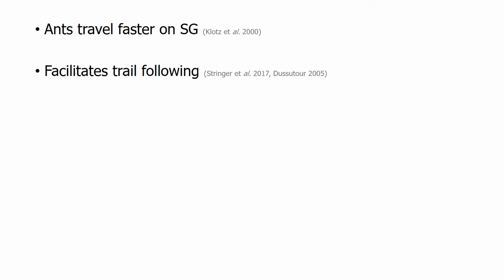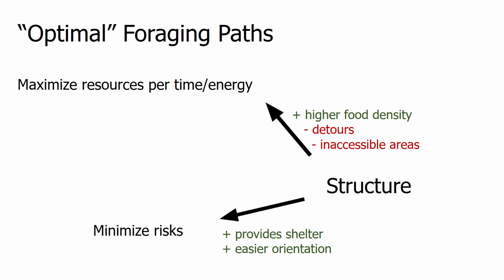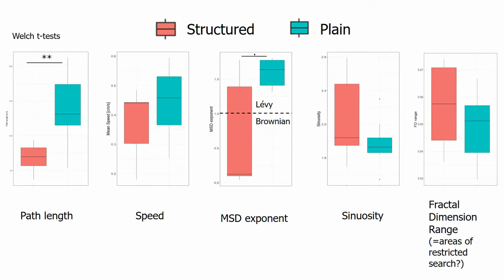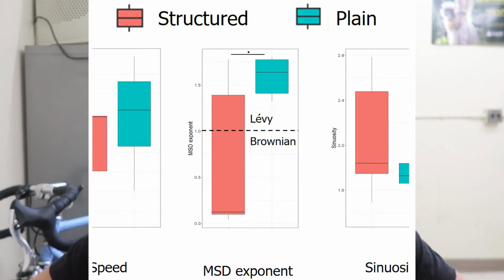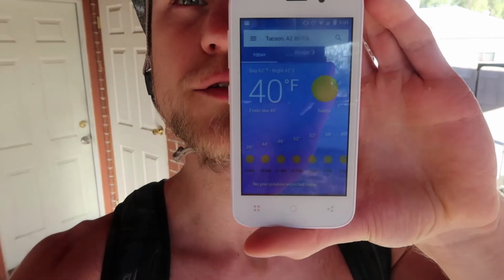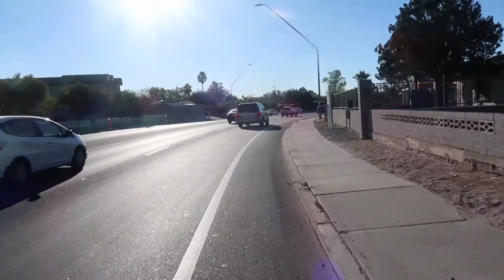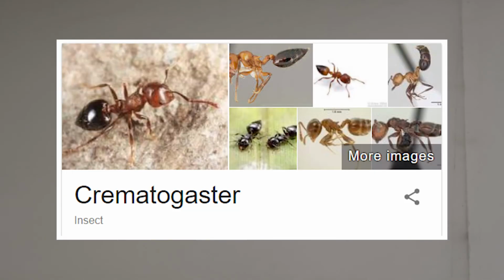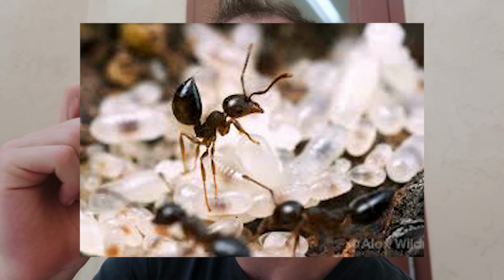My First Finals | PhD Vlog 29: Dec 1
It's finals week and the U of A has organized some stress relive. Also: Giving my 2nd project presentation about ants and toothpicks, filming the first steps of an ant outside of the nest, and enduring the (almost freezing) cold.

Music
Jackson Breit - Signed Sealed Delivered